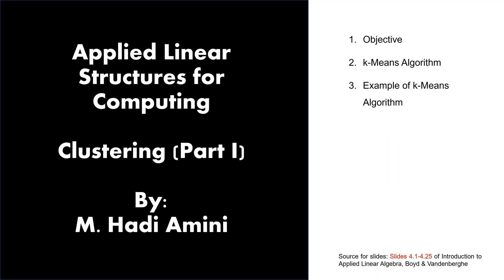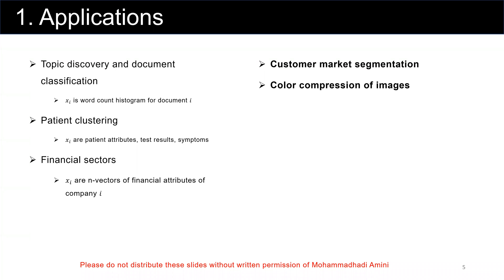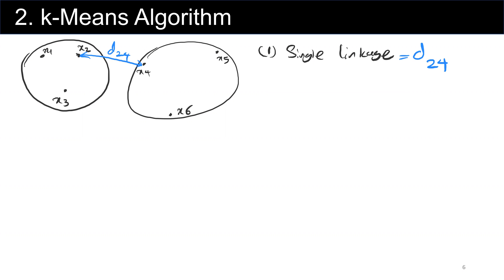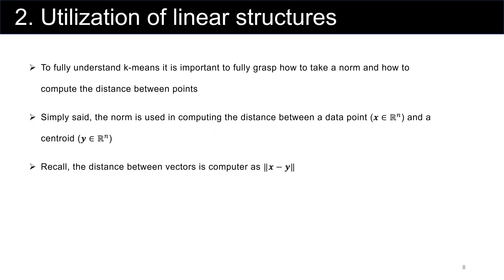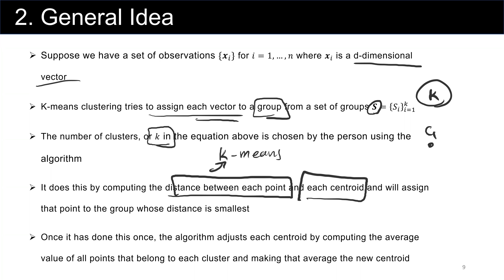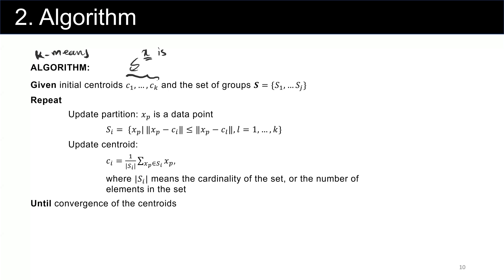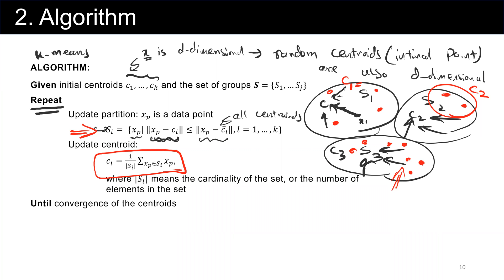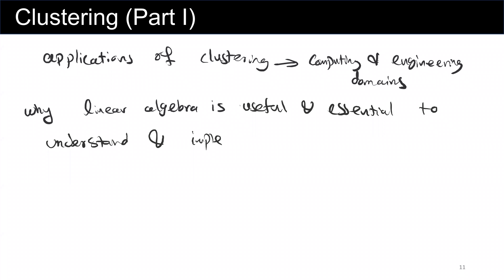Clustering (k-means) (Module4, Part 1) Introduction to Linear Algebra for Computer Science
These 2 videos will cover below concepts:
1- Objectives of clusteing
2- Role and Importance of linearalgebra in clustering
3- k-Means Algorithm
4- Example of k-Means Algorithm